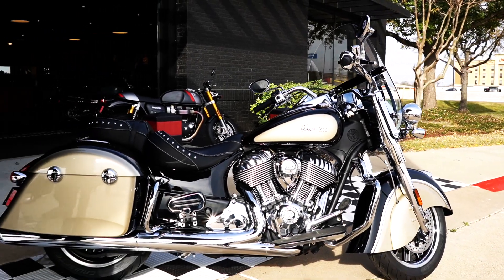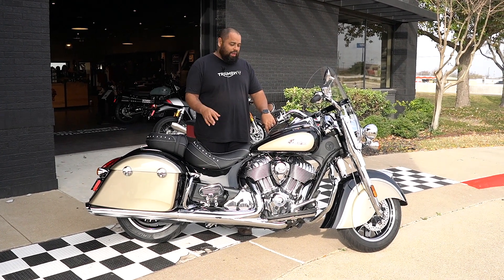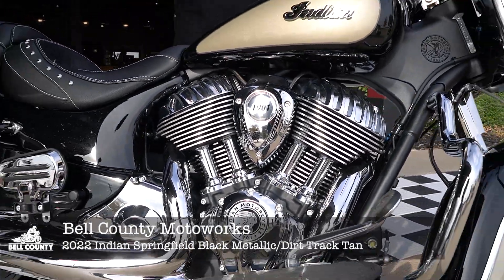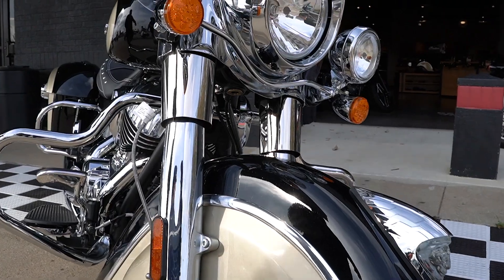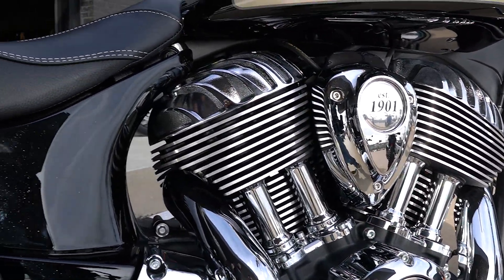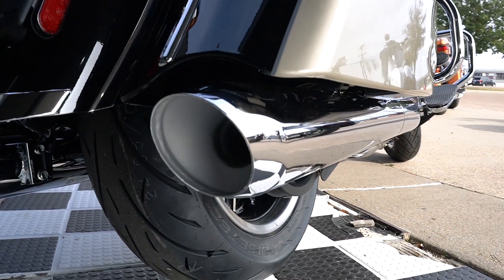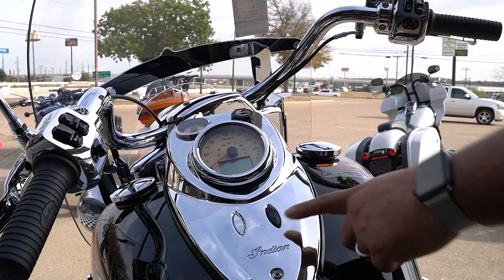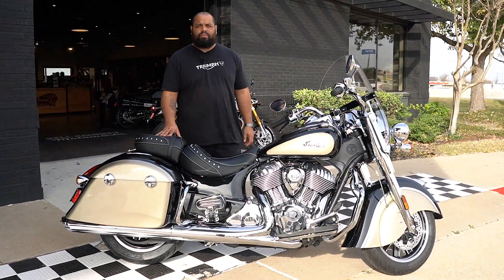2022 Indian Motorcycle Springfield Black Metallic Dirt Track Tan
2022 Indian Motorcycle® Springfield® Black Metallic/Dirt Track Tan
Features may include:

CLASSIC V-TWIN STYLE
Classic American style abounds with an iconic lit headdress adorning the valanced front fender. Premium, jewel-like chrome details and finishes command attention.

THUNDERSTROKE 111 V-TWIN ENGINE
Powered by the award-winning air-cooled Thunderstroke 111, delivering 119 ft-lbs of torque for impressive acceleration and passing power.

KEEP IT. AND KEEP IT GOING.
Remote-locking hard saddlebags provide secure storage for weekend getaways or quick trips around town. The frame is trunk-compatible to add extra storage if needed.

RIDE YOUR WAY
Quick-release clear windshield manages airflow and reduces fatigue but detaches in seconds to preserve the bike’s clean and classic look. Chrome highway bars provide even more comfort on longer trips.

FEATURES GALORE
A long list of modern amenities like keyless ignition, cruise control and USB charging mean no compromises to function in a timeless design.

CUSTOMIZABLE RIDE
Choose between three ride modes – Tour, Standard, and Sport – for an experience that’s customized to your riding style.

STOP AND GO COMFORT
Rear Cylinder Deactivation automatically shuts off the rear cylinder when the bike is stopped for more comfort in slow-moving traffic. Then when you hit the throttle, the rear cylinder seamlessly kicks back up to full power.